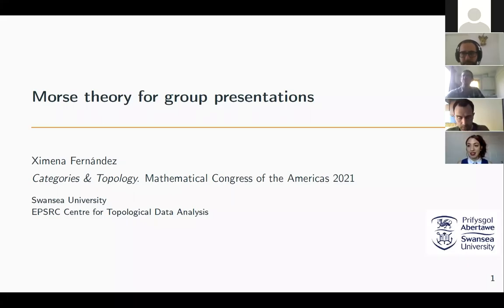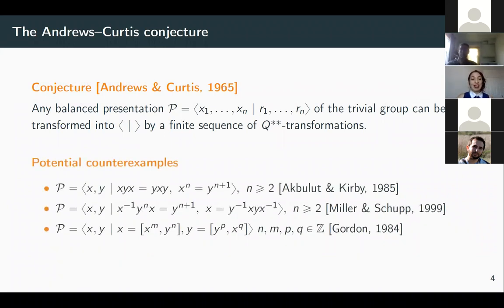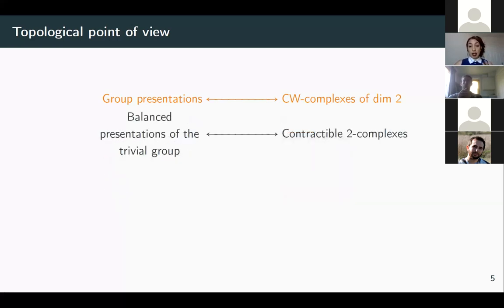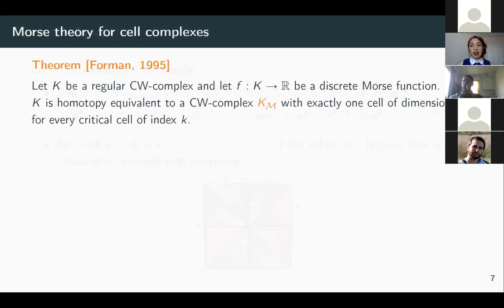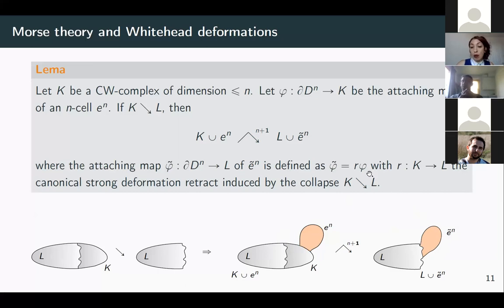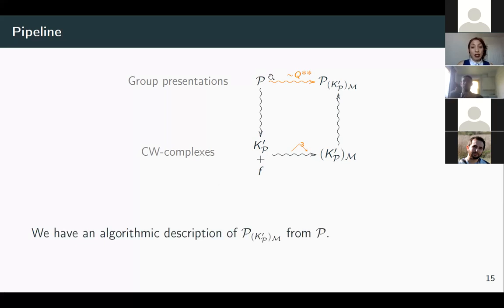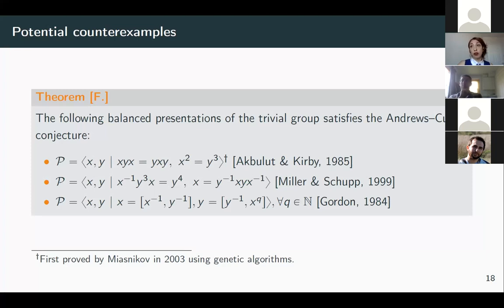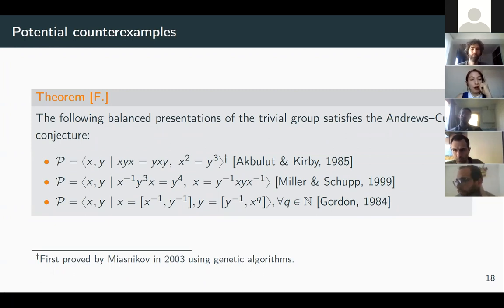Morse theory for group presentations Ximena Fernandez